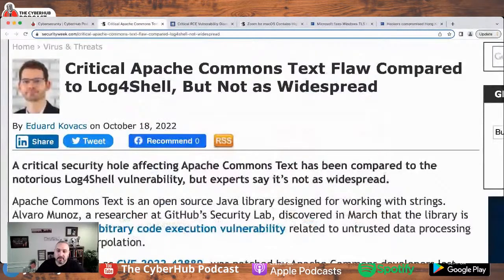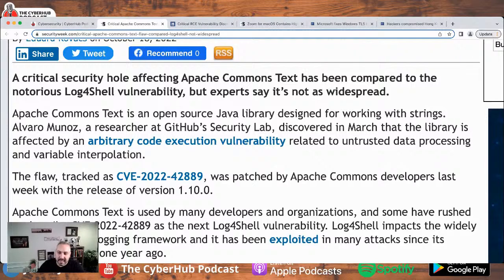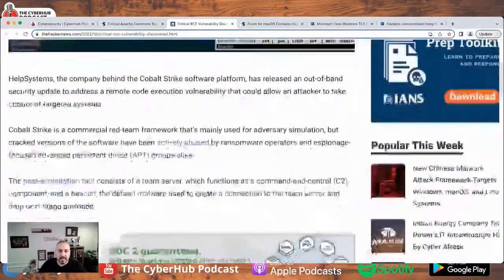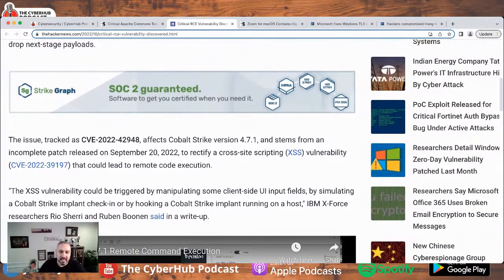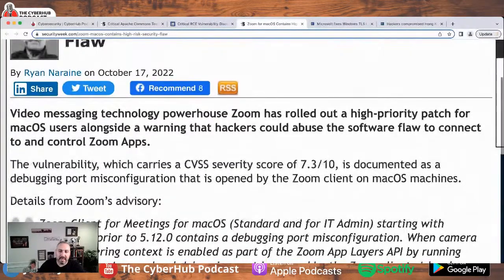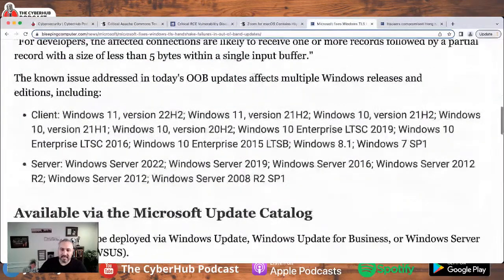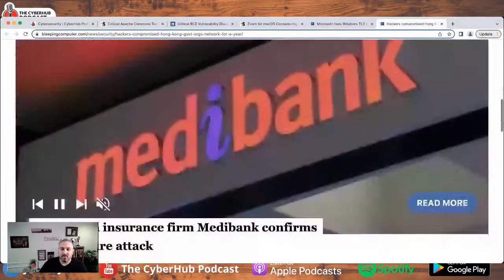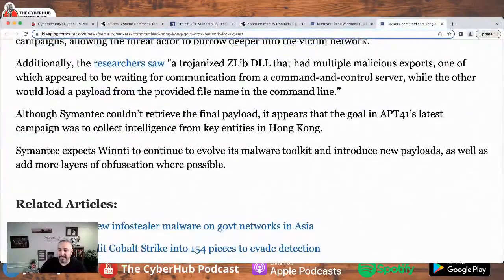Apache Commons Zeroday, Cobolt Strike, TLS Handshake Fix, & Hong Kong Attack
Cybersecurity News
CyberHub Podcast

Today's Headlines and the latest cybernews from the desk of the CISO
Critical Apache Commons Text Flaw Compared to Log4Shell, But Not as Widespread
Critical RCE Vulnerability Discovered in Popular Cobalt Strike Hacking Software
Zoom for macOS Contains High-Risk Security Flaw
Microsoft fixes Windows TLS handshake failures in out-of-band updates
Hackers compromised Hong Kong govt org's network for a year

Find James Azar Host of CyberHub Podcast, CISO Talk, Goodbye Privacy, Digital Debate, and Other Side of Cyber
Sign up for our newsletter with the best of CyberHub Podcast delivered to your inbox once a month: